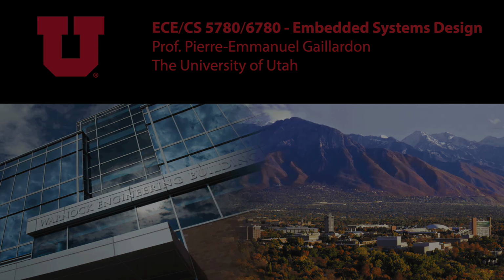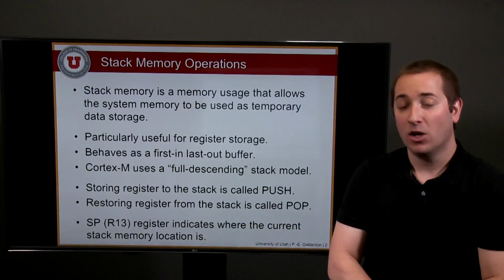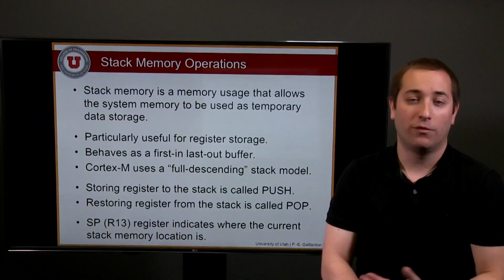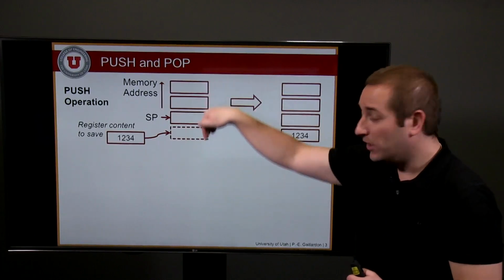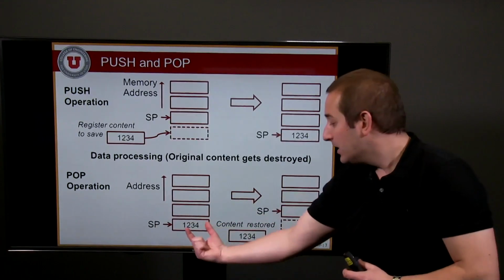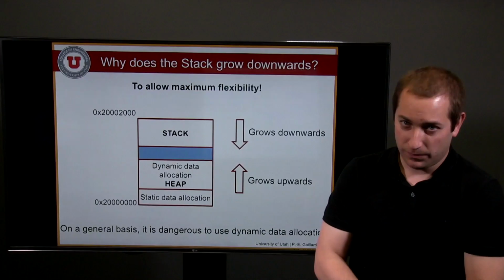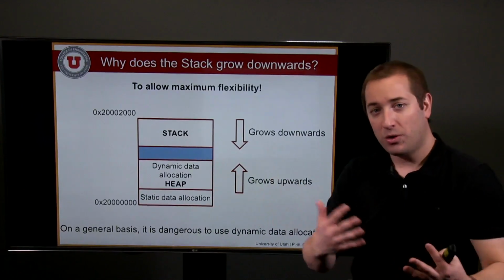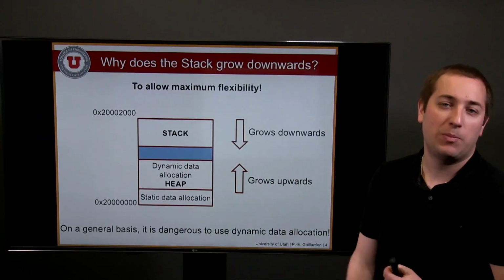Embedded Systems - E11 - Memory Stack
This episode covers the memory stack mechanism in ARM processor cores.